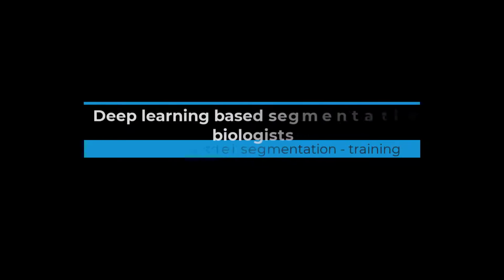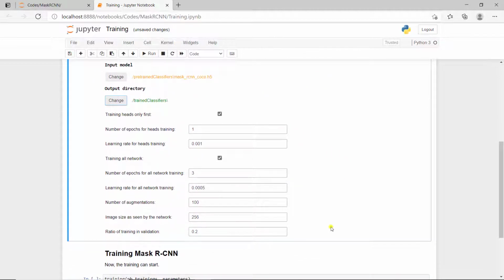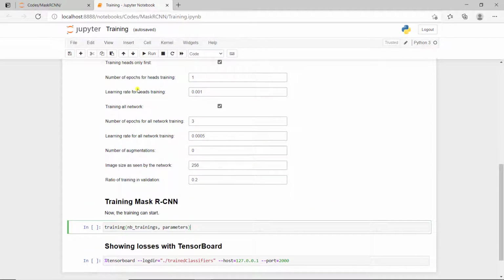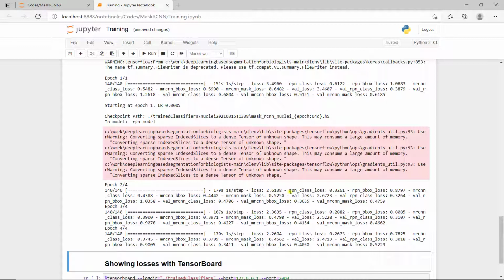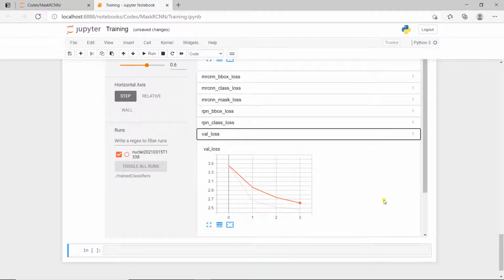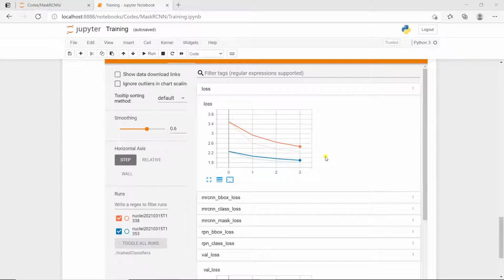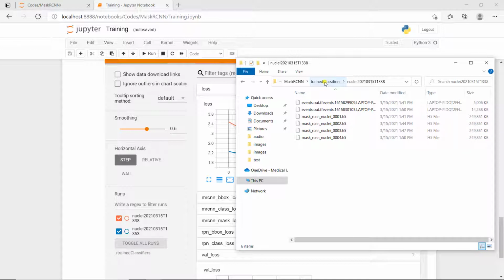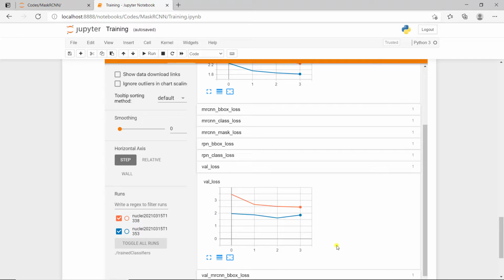Deep learning-based segmentation for biologists - Training - Mask R-CNN